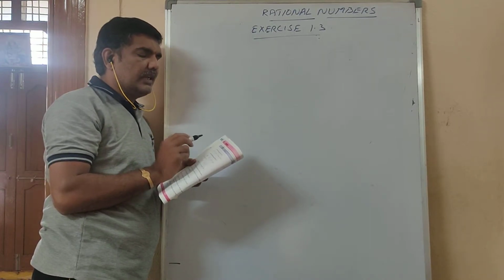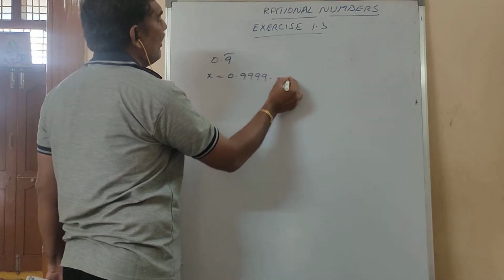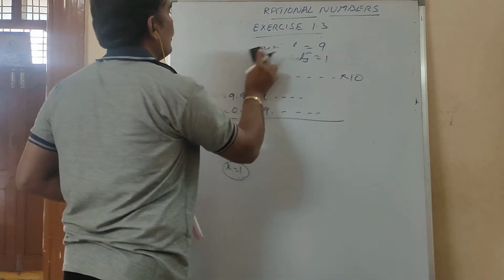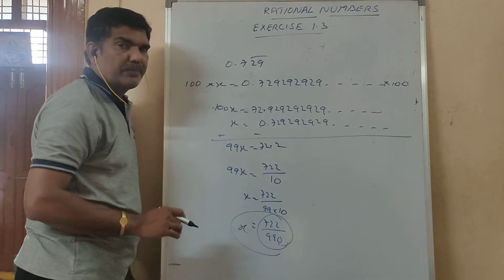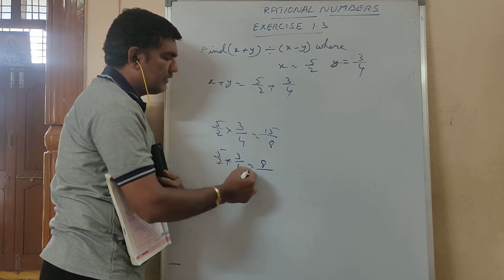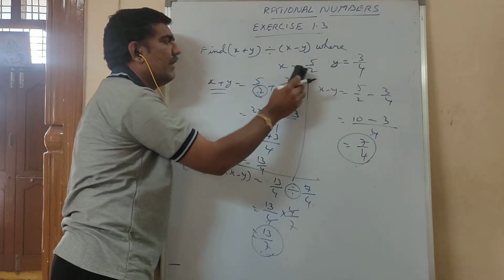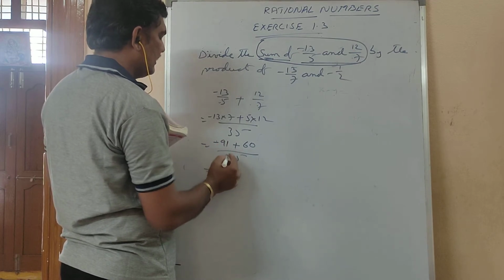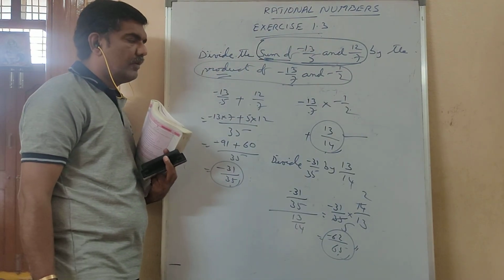Rational numbers exercise 1.3 for 8th class